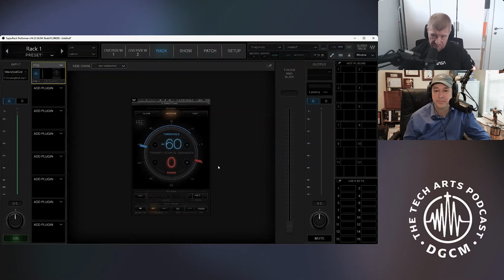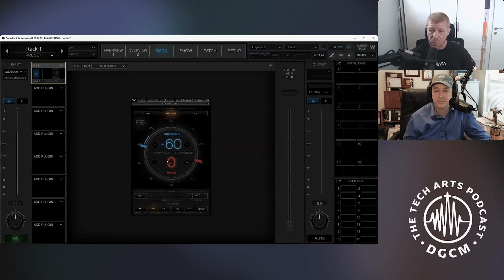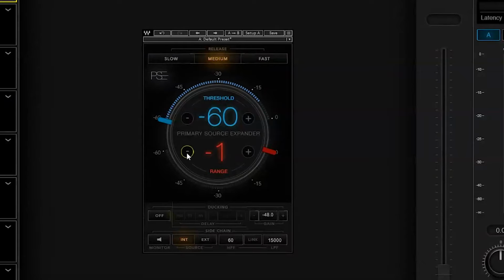Church Tip: WAVES Audio | Primary Source Expander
Mixing live shows is a rollercoaster ride, where things constantly change. Mic bleed could be causing feedback that prevents you from turning up the PA. Or you may constantly need to mute background noise when a singer isn’t singing. Or maybe you need excellent isolation with a live multitrack recording.

Primary Source Expander is the answer to these and other live sound challenges. It’s an easy-to-use, optimized expander that solves most issues instantly—and allows you to handle even the toughest bleed problems.

Click on PART 2 | All Things Audio with Ken "Pooch" Van Druten